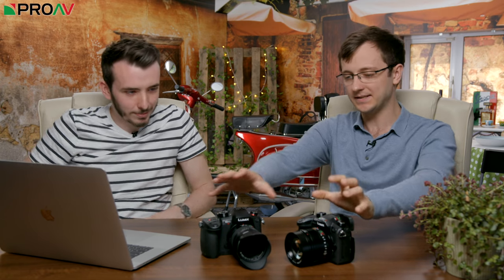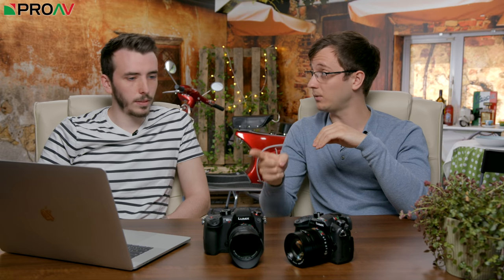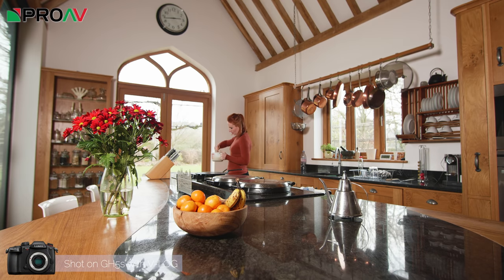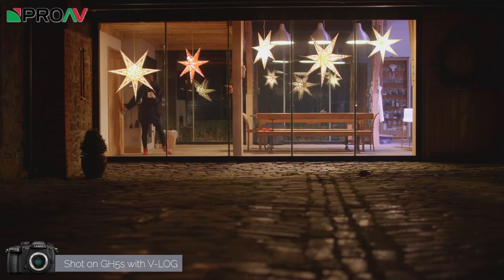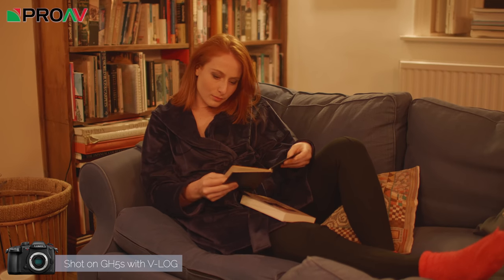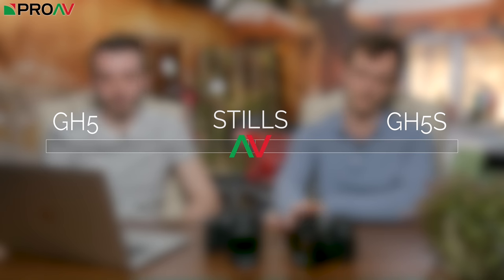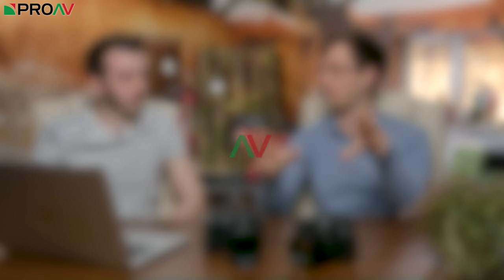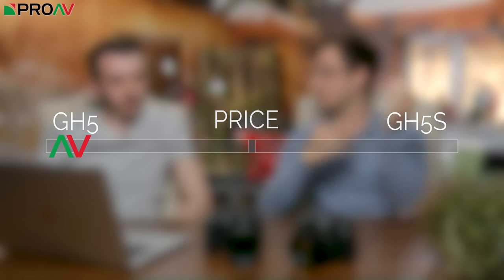Gear Debates - GH5 VS GH5s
The GH5 and GH5s are very similar cameras. But there are subtle differences between the two that are often overlooked, and choosing between the two cameras can be rather difficult.